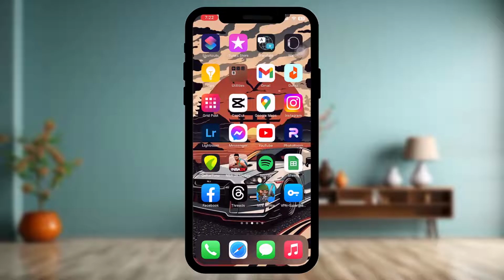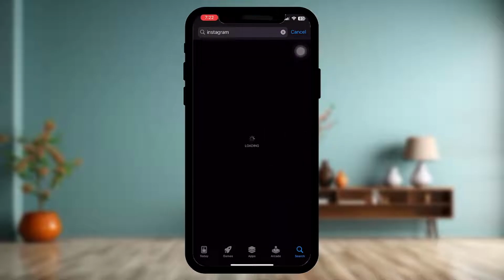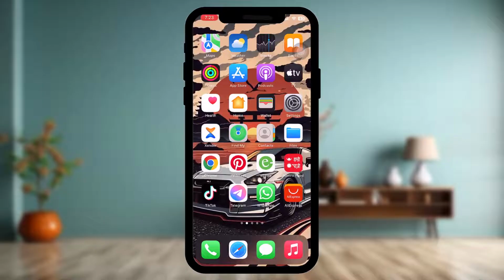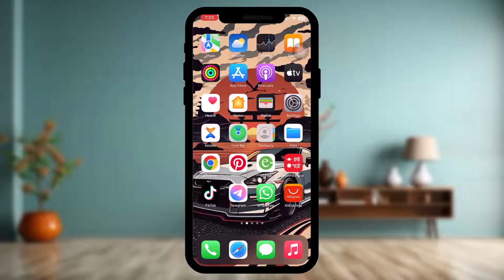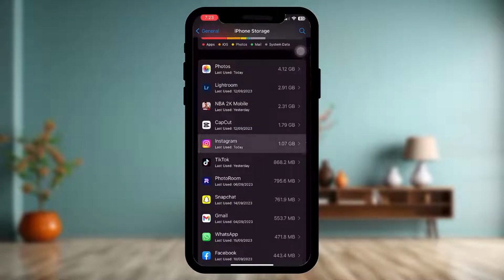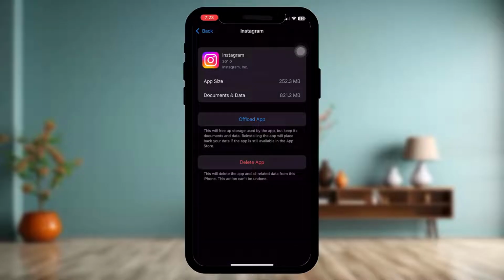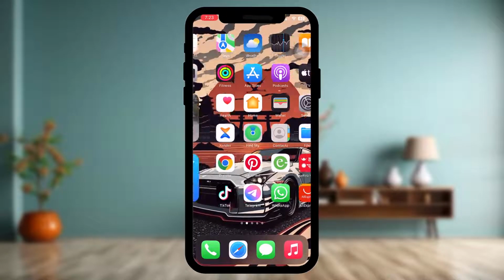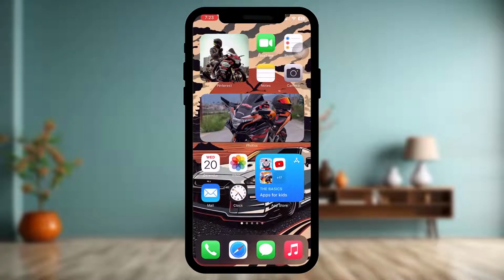How To Fix Wrong Post Count On Instagram !! Fix Instagram Post Count !!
Want to know How To  show 0 posts on instagram to non followers but don't know how?
This quick video will guide you to  show 0 posts on instagram to non followers

So, in this few simple steps you can successfully  show 0 posts on instagram to non followers

Timestamps :
00:00: INTRODUCTION
00:16: UPDATE THE APP
00:43: OPEN SETTINGS APP
00:51: RESET THE APP